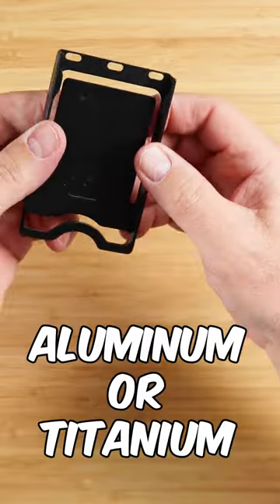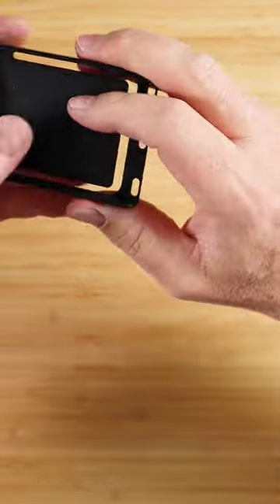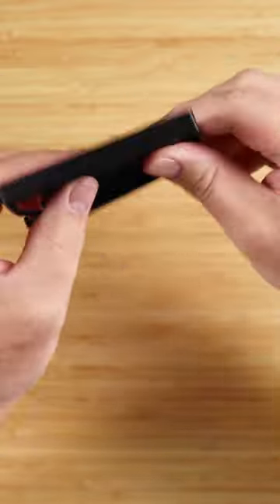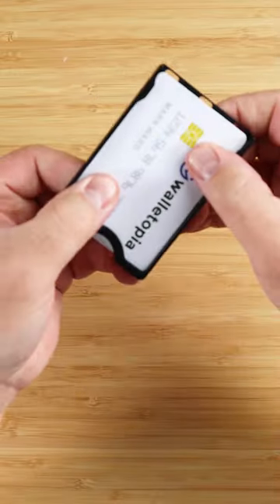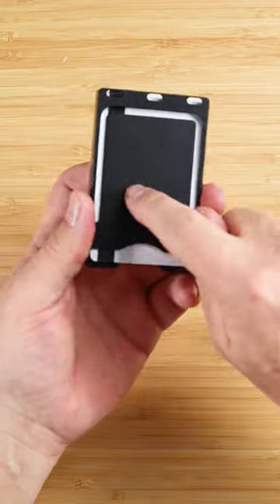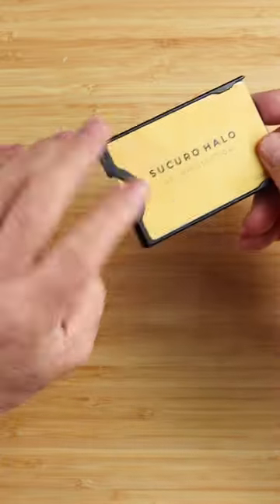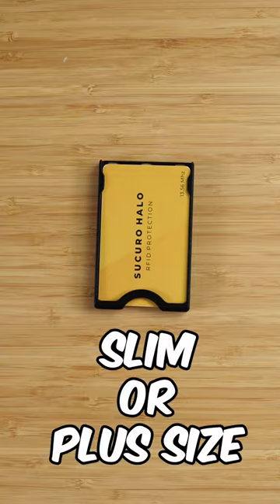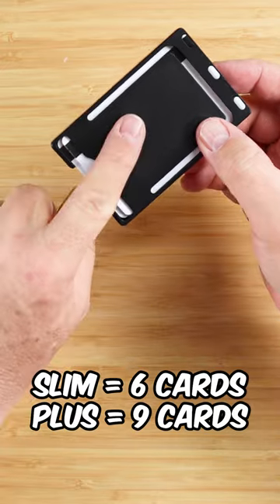"The GIL-TEK RAW v2. It's Here... But Does It Have That ONE Thing the Fans Want?"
Stop your complaining! Simple wallets can be great! The Gil-tek RAW v2 wallet is made in the USA in aluminum or titanium. Gil tek produces some of the best EDC like the Ruk with many positive reviews. If you're looking for a card only wallet, for a quick night out on the town, this wallet is a winner, but beware the amount of cards you carry...

LOOK AT ALL THE RANKING!
WALLETOPIA RFID BLOCKING CARD